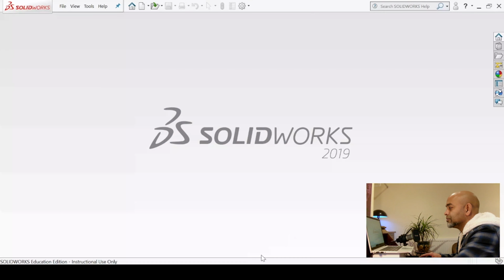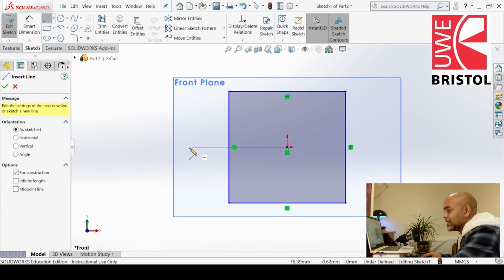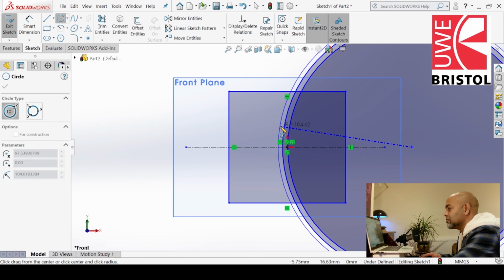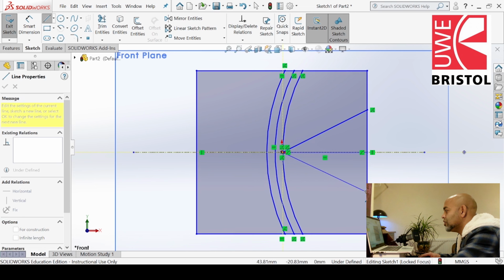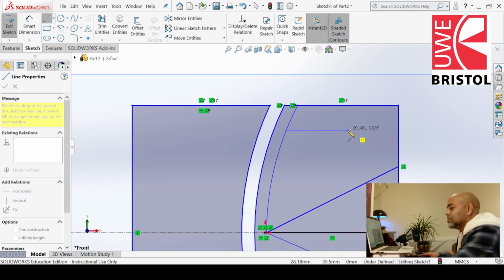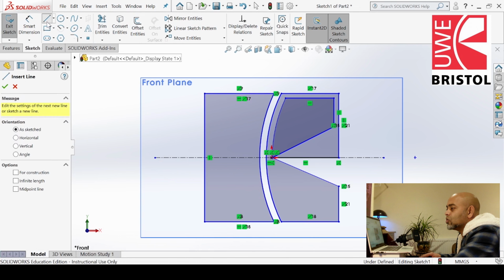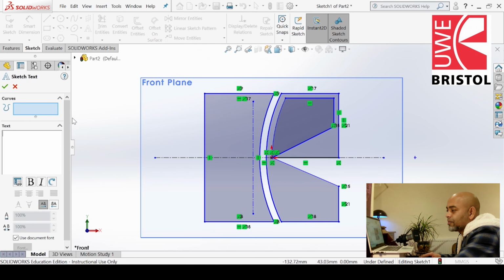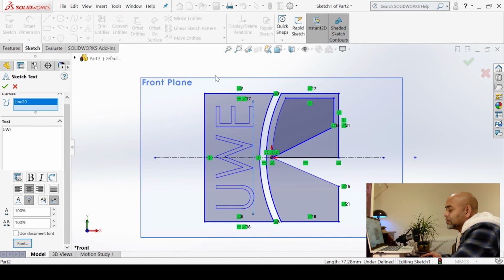Sketching UWE logo using Solidworks